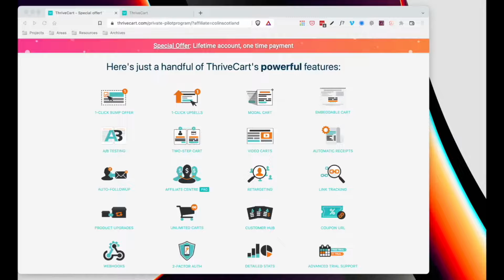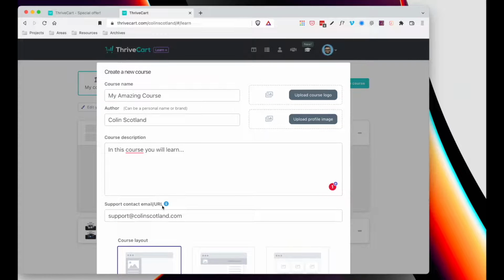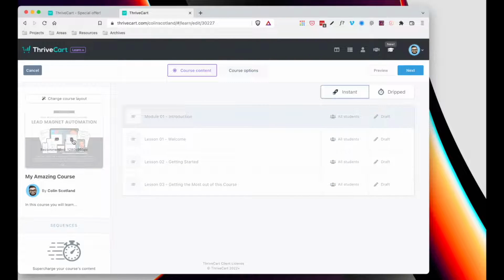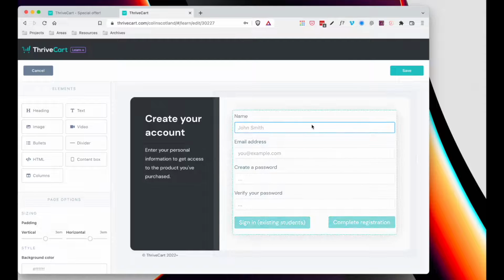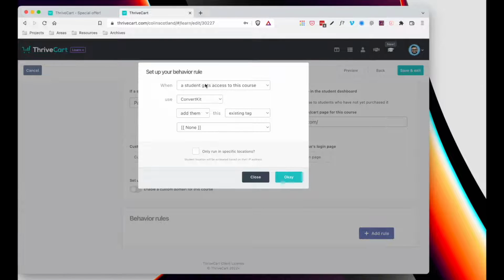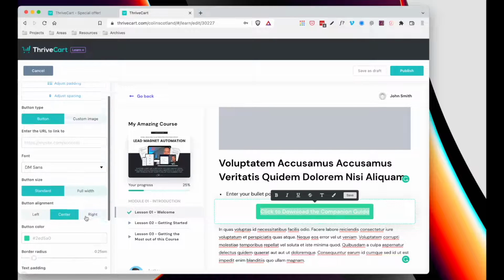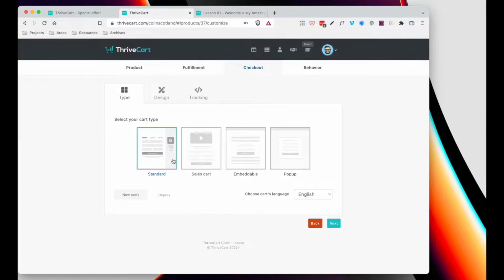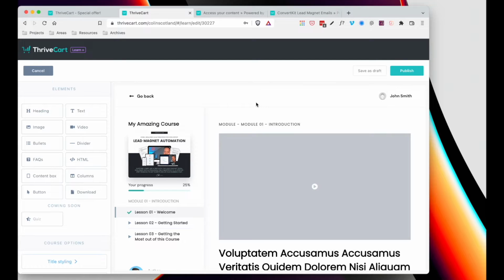How to use ThriveCart Learn - Step by Step Guide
How to use ThriveCart Learn for your online courses.

ThriveCart Learn is a powerful LMS - Learning Management System that comes bundled with the ThriveCart platform.

Thrivecart Learn makes is super easy to sell your online courses, digital products, memberships and coaching programs.

Here, I give you a quick walkthrough of how to get your first course set up and ready for students.